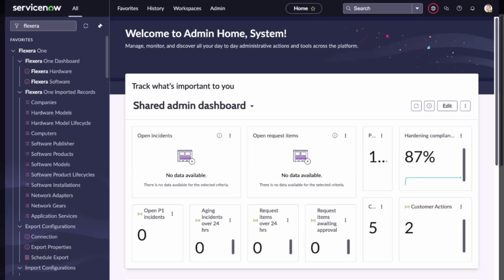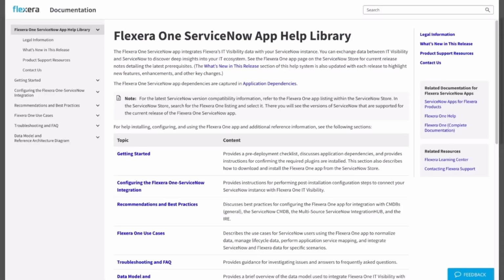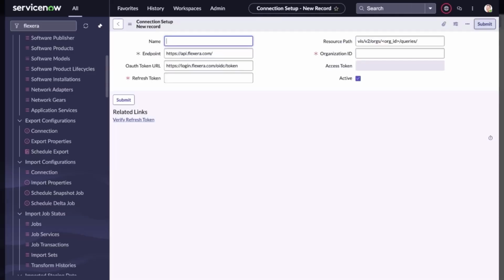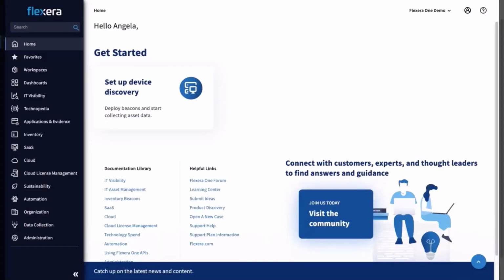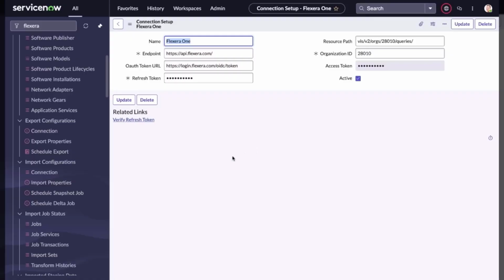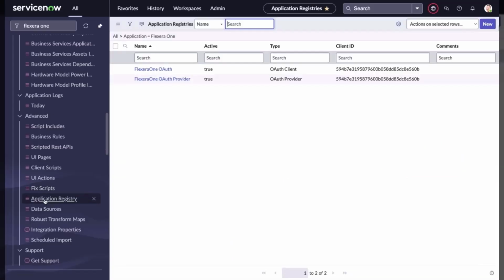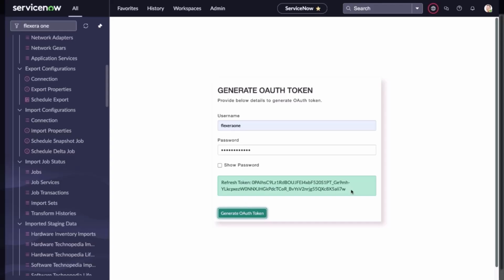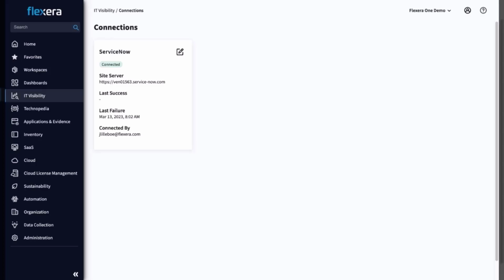How to Configure Flexera One and ServiceNow CMDB Integration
This recording demonstrates how to set up and validate integration connections between Flexera One and ServiceNow, covering both import and export configurations for seamless data transfer.

For more on-demand training, Flexera recommends these additional courses and resources:

IT Visibility with Technology Intelligence Platform Administration Self-Paced Course